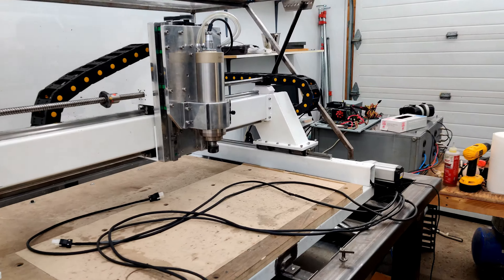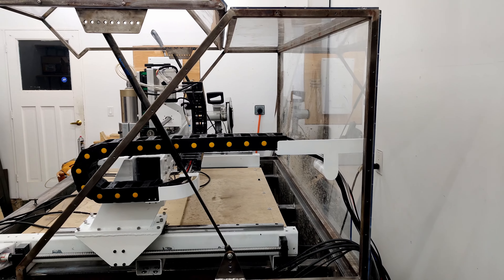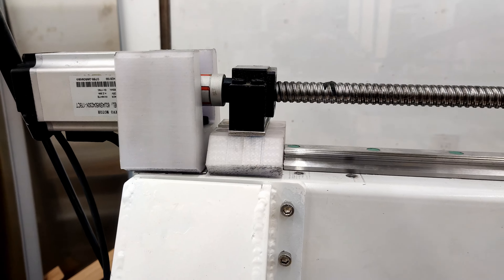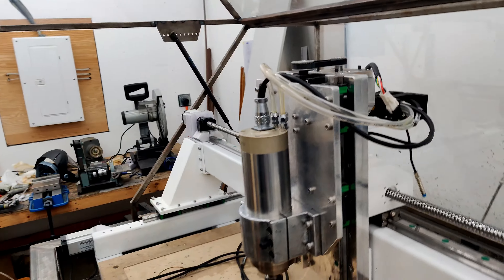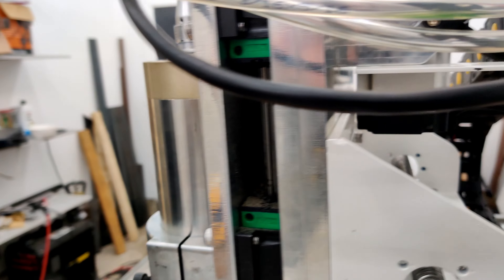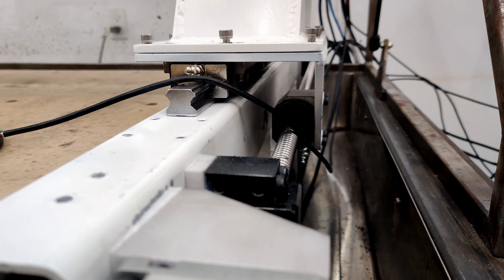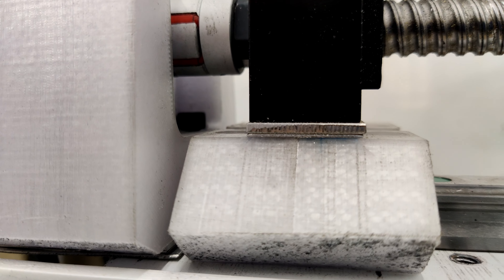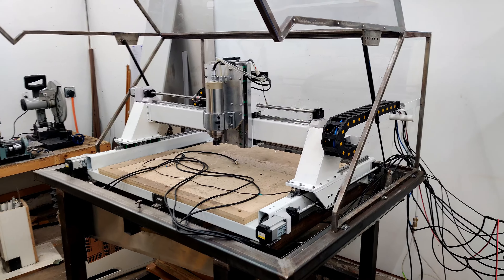DIY CNC Machine Cable Chain Mounts